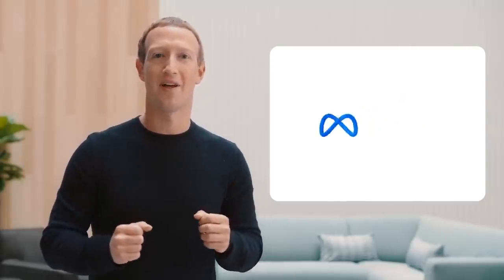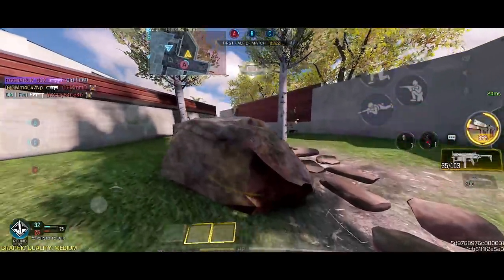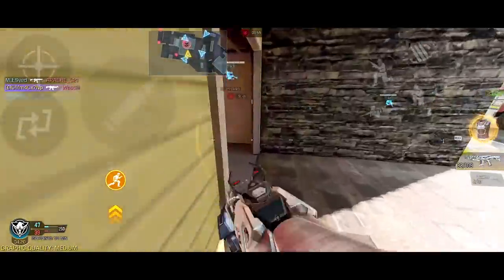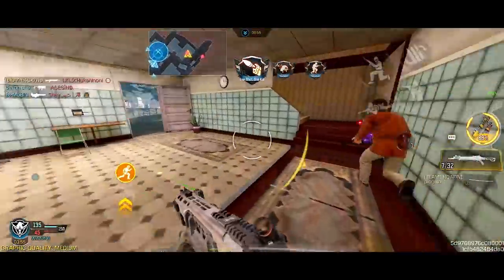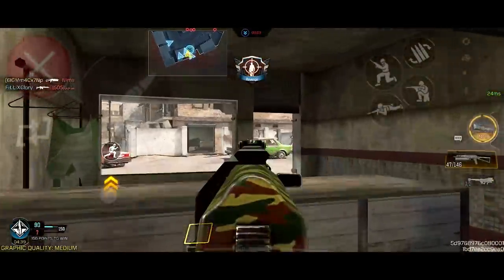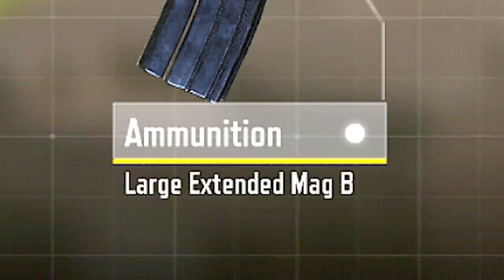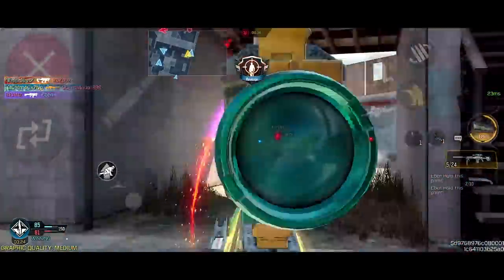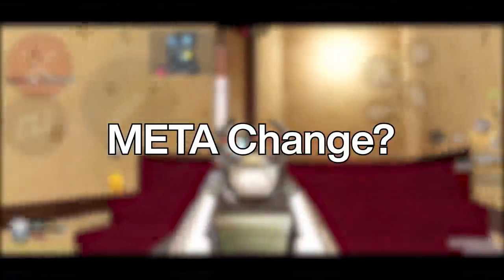You Probably Don't Have These Guns in Your Loadouts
Today we're gonna go over MY 10 BEST LOADOUTS FOR SEASON 9. Feel free to copy the attachments cuz I probably got them from somewhere too. ;)

Question of the Day: What Should Change in CODM's Meta?

STREAMING HERE!